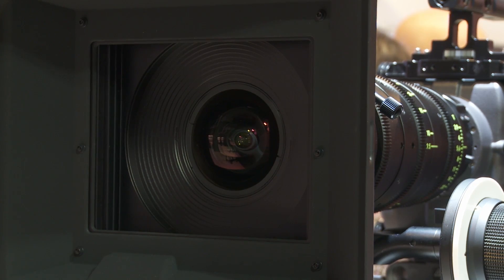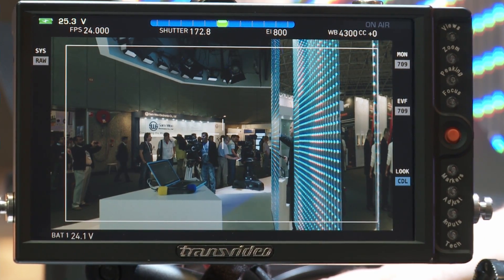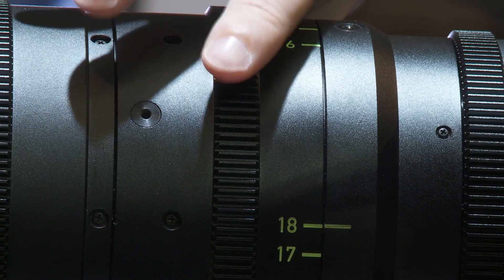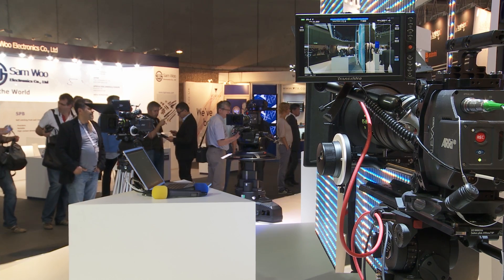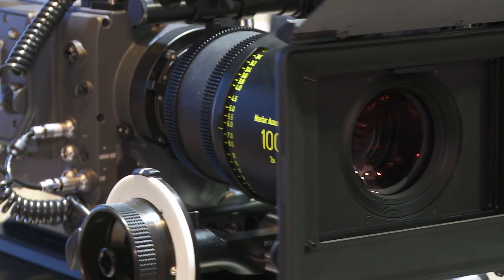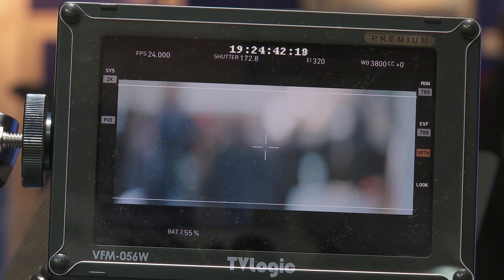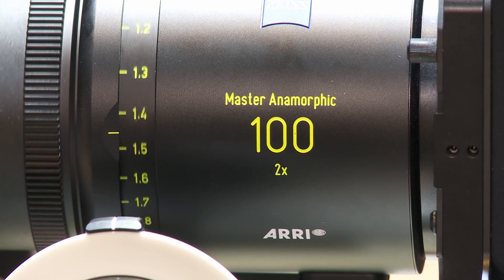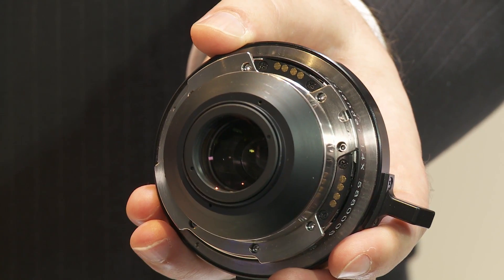IBC 2013: Ultra Wide Zoom 9.5-18/T2.9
Introducing the new UWZ 9.5-18/T2.9, a super wide-angle zoom lens that covers the image area of large sensor cameras and delivers exceptionally detailed, distortion-free images.
Thorsten Meywald, ARRI Product Manager for lenses, gives an overview of the ARRI/ZEISS Master Anamorphic lens series, the first focal lengths of which have already started shipping.
Finally, ARRI present the new 1.4x and 2.0x extenders, which stretch the total focal length range of the four ARRI/FUJINON Alura Zooms to an impressive 15.5 mm to 500 mm.